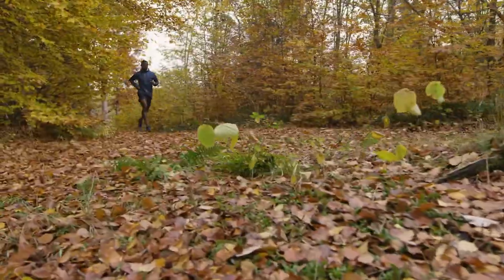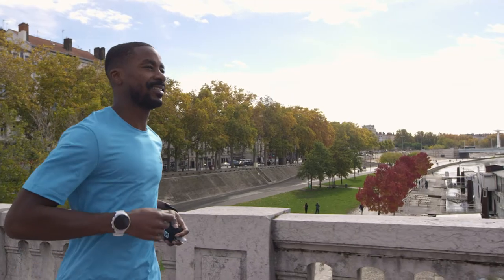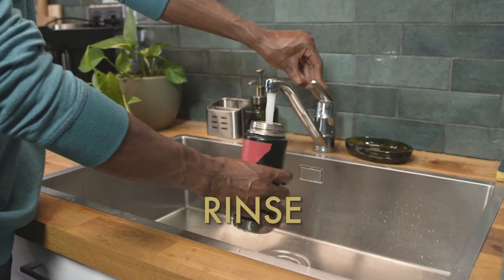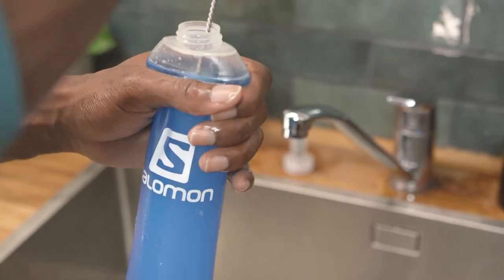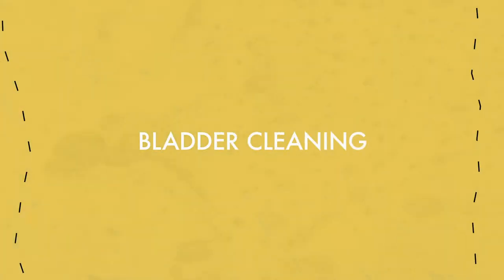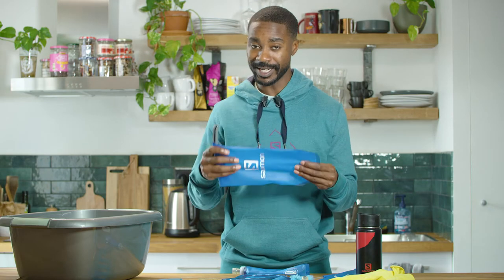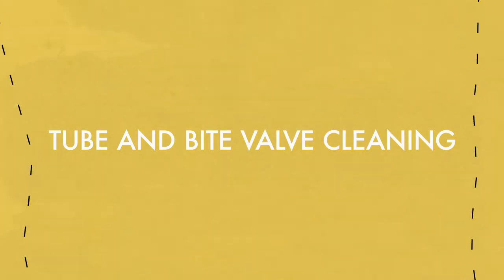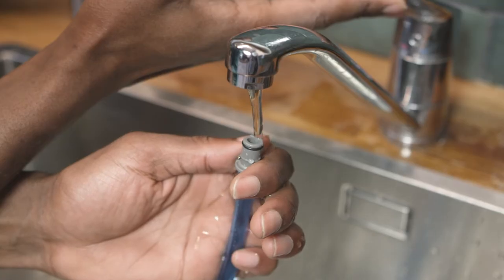How to clean water bottles, flasks and bladders | Salomon How to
Regardless of your activity, good hydration is essential.
To avoid dehydration, water is an essential element that can’t be neglected in your preparation, especially when it comes to outdoor activities such as hiking and trail running where re-hydration points can be few and far between. There are a number of different hydration solutions when you’re out on the trails including water bottles, flasks and bladders. These are essential equipment for your excursion, and it is important to take good care of them so that you can prolong their life and enjoy every sip from them. Here are our tips for cleaning your hydration systems.